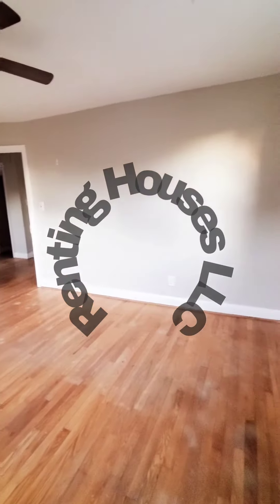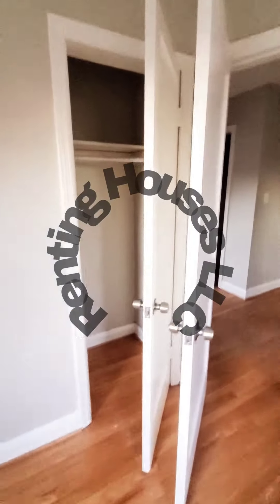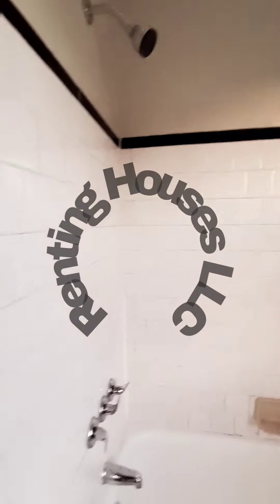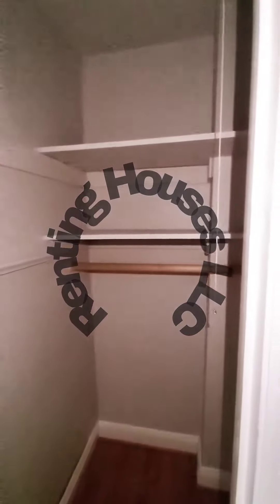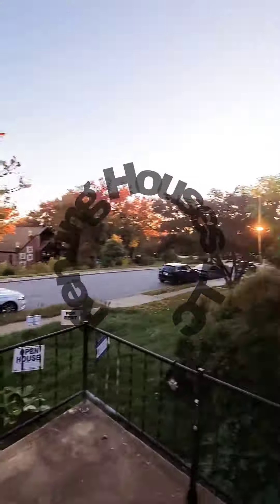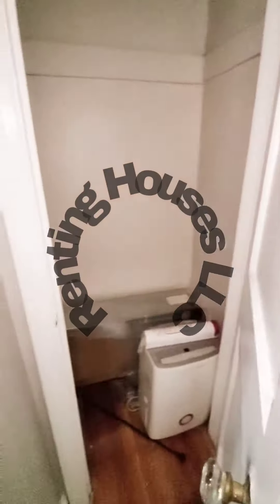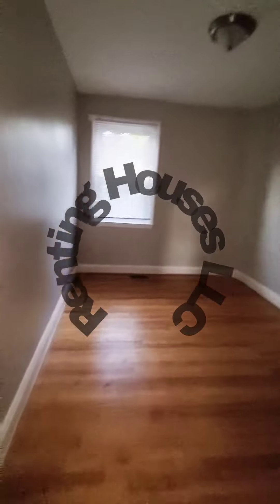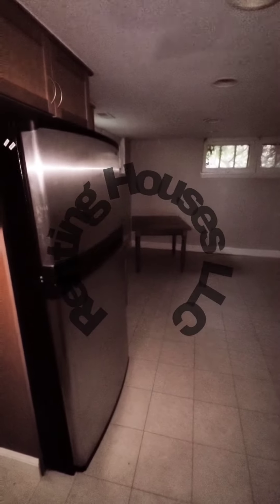PROPERTY #1129 Northeast Baltimore 4Br And Den 2.5 Bath Asking $2400/Month